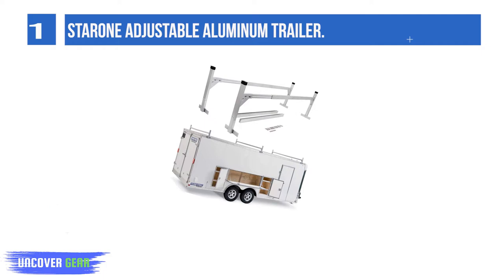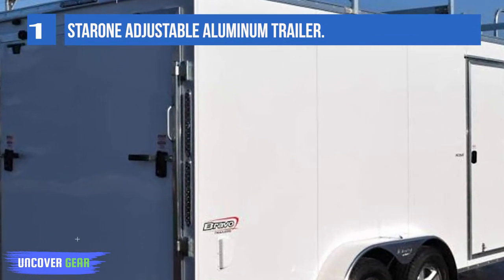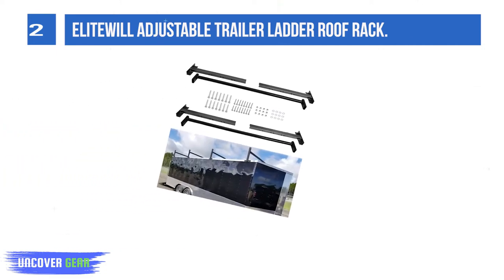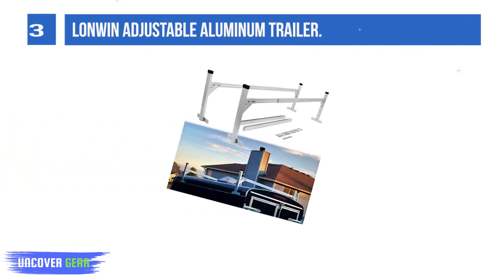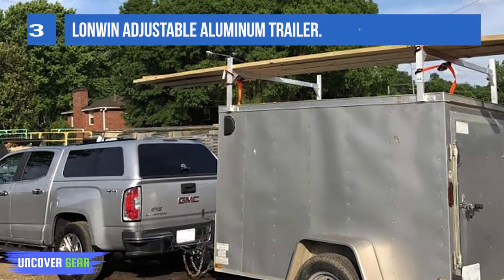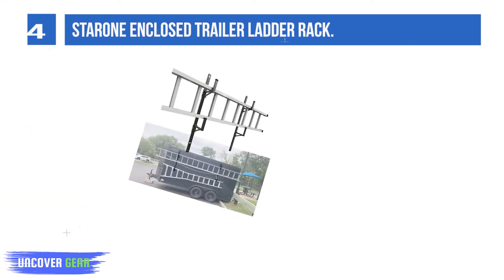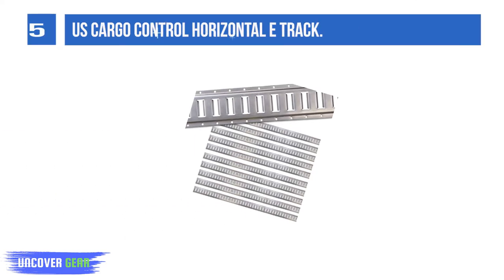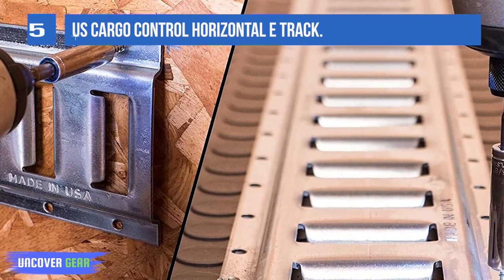The 5 Best Heavy Duty Enclosed Trailer of 2025 | Reviews